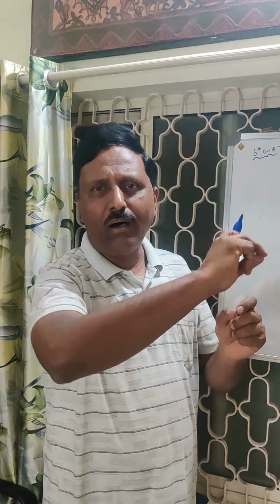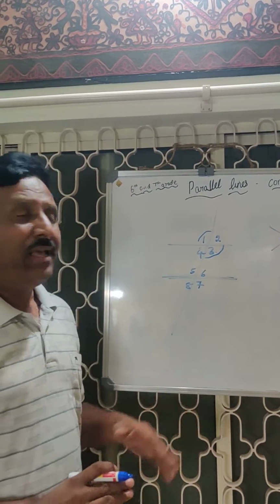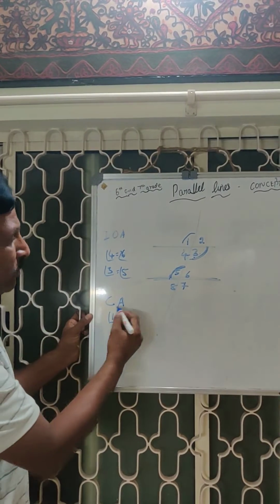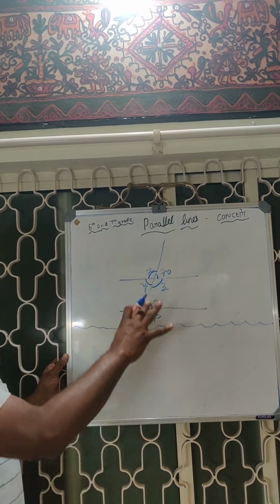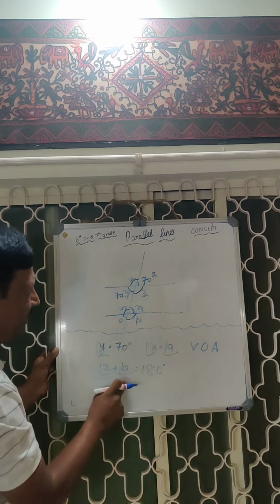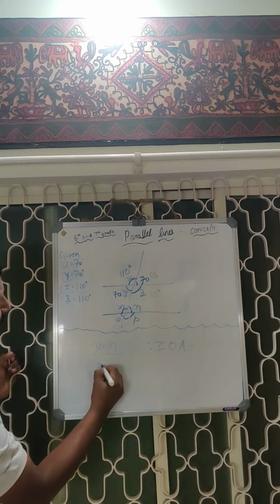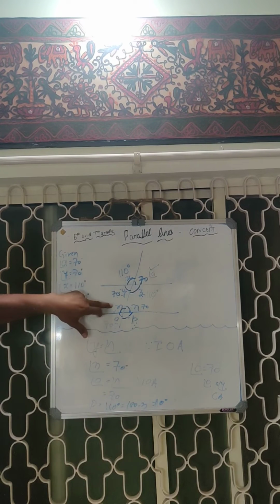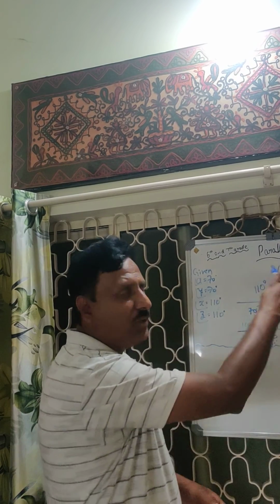Parallel lines and computing angles - Maths- 6th Standard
This video explains how to compute all other 7 angles when only one angle is given out of eight angles formed when a transversal cuts a pair of parellel lines.